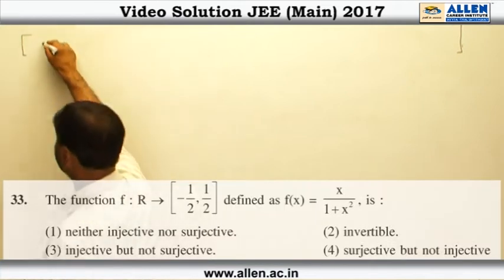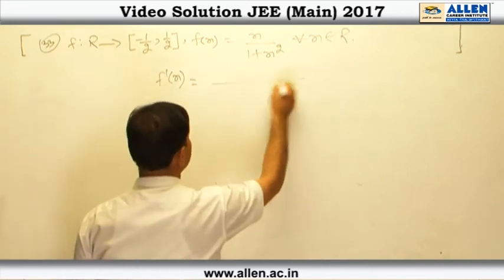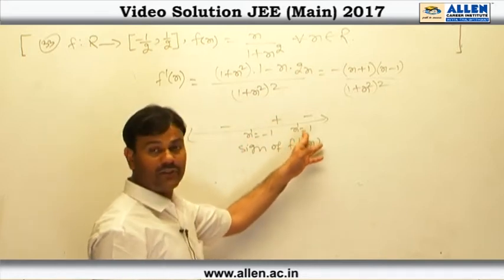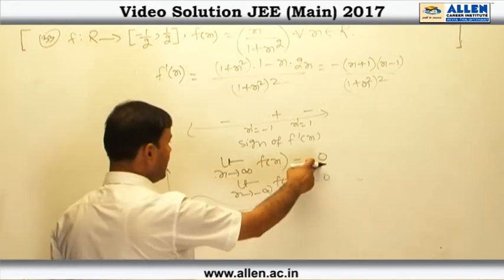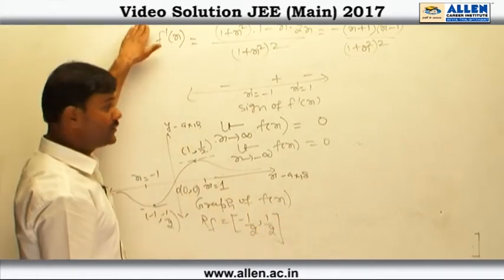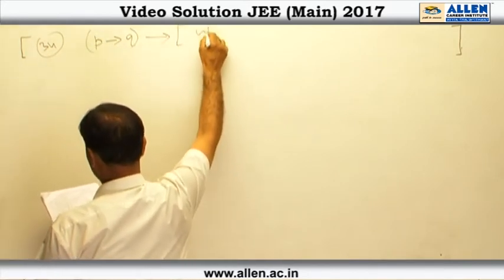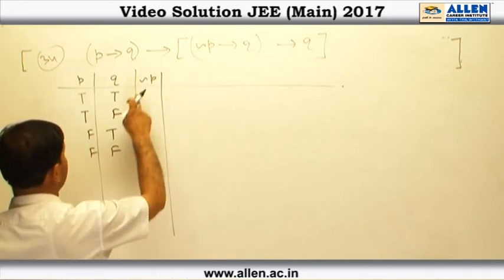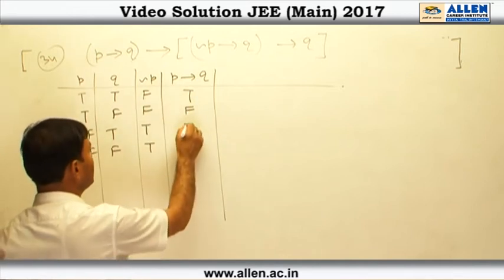JEE Main 2017 Exam Mathematics Solution – Q. No. 33, 34 (Paper Code-B)